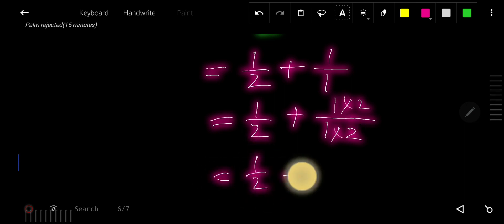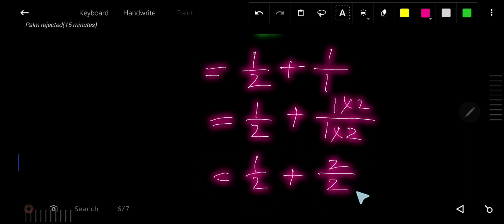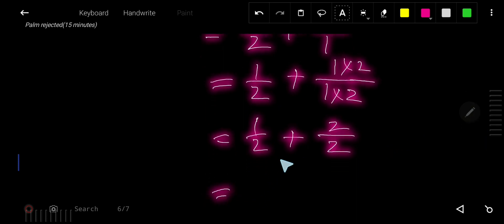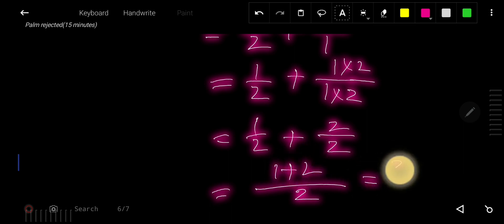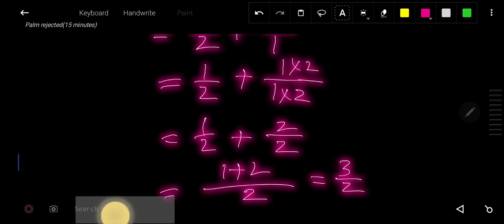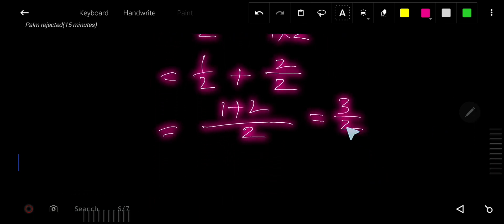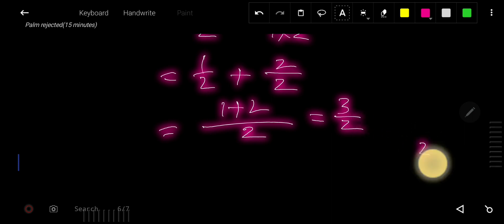How to Add 1/2+1(Adding a Fraction with a Whole Number)